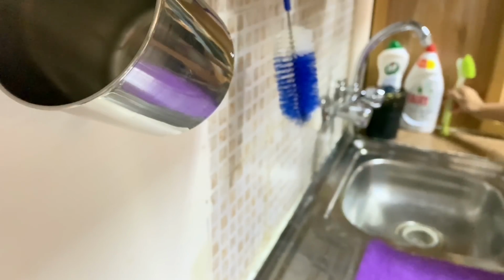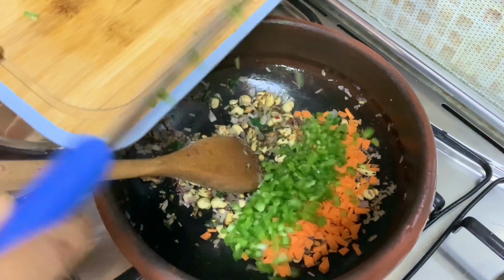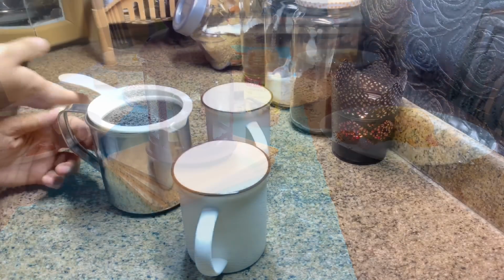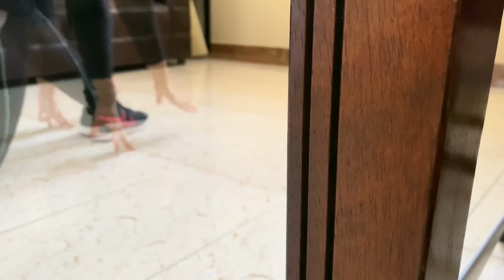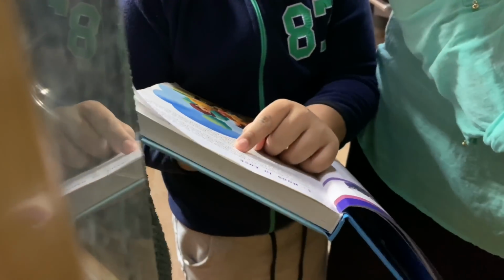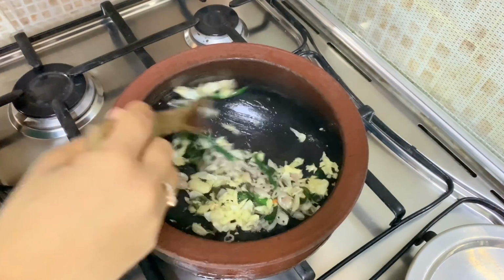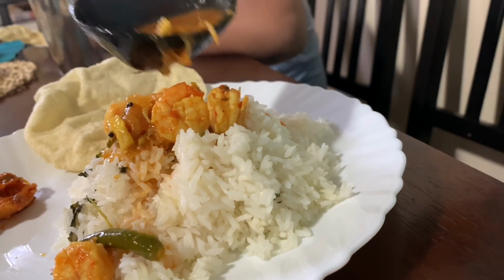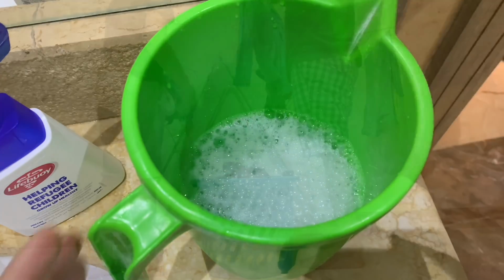Another Lockdown Day !!!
Yes, it’s getting tough staying home quarantine completely and it’s been two weeks since me and kids have got out from home.
But we are just being positive and trying to be calm as possible until the situation gets back to normal. Thank God that here in Riyadh, the cases reporting have reduced by the cooperation of the residents with the government. Hope everywhere it’s getting good.

In this cover-19 situation, I was approached by a team, eLessons, which I felt quite interesting as students get home tuitions where the schools are completely closed & left with no other options. This is a traditional chalk-board classroom on a digital platform for kids to get that classroom feel, be it anywhere comfortable. The details are given in this video and for further clarifications, you could check out their

MASALA UPMA / RAVA KICHADI
Rava/Semolina - 1 cup roasted
Hot water - 2.5 cup
Urad dal - 1-1.5 tbsp
Roasted chana dal - 1.5 tbsp
Cashews - a handful chopped
Hing / Asafoetida- 1/2 tsp
Curry leaves - a few
Ginger chopped - 1.5 tbsp
Green chillies - 3 - 4 slit
Onion - 1 small chopped
Carrot - 1 small chopped
Capsicum - 1 small chopped
Frozen peas - 1/4 cup
Cabbage - 1/2 cup chopped
Tomato - 1 small chopped
Salt
Ghee - 1 tbsp
Coriander leaves - a few chopped

Traditional Prawns Curry
Prawns - 1/2 kg
Shallots - 6 - 7 sliced
Tamarind - lemon size (add 1/2 cup hot water to get the pulp)
Red chilly powder - 2.5 tsp
Turmeric powder - 1/2 - 3/4 tsp
Kashmiri red chilly powder - 1 tsp
Mustard seeds - 1 tsp
Fenugreek seeds - 1/4 tsp
Garlic crushed - 5 - 6
Tomato - 1 large chopped
Salt
Coriander leaves - a handful for garnish